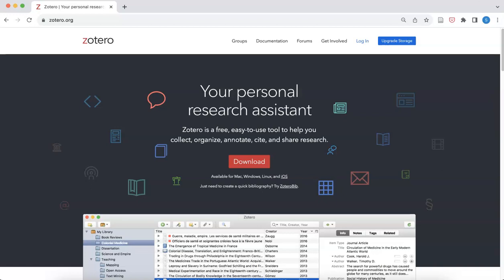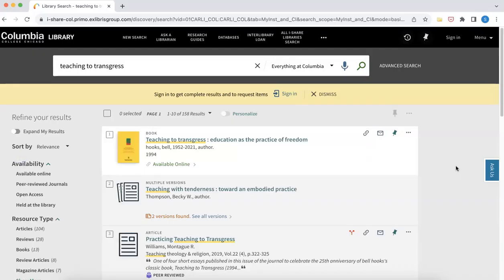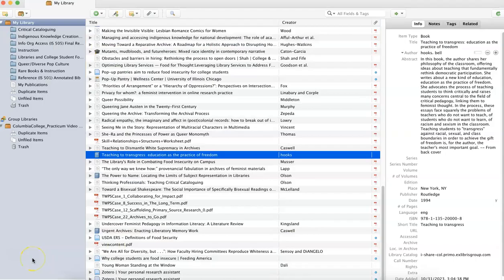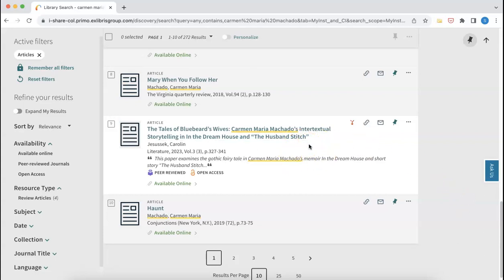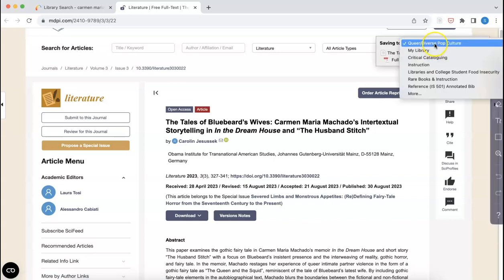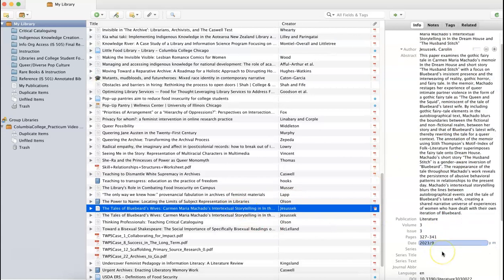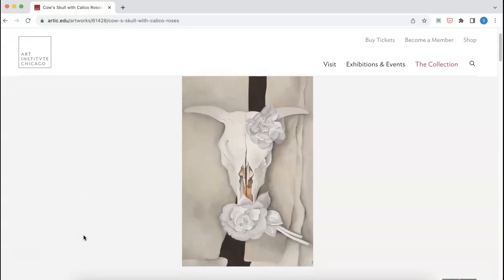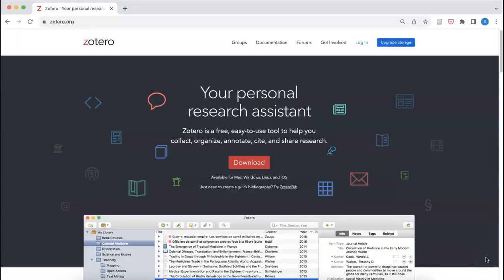Zotero: Adding Resources with the Zotero Browser Extension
Review how to collect and organize research in your Zotero library using the Zotero Connector browser extension.

Learn more about using Zotero to collect, organize, and share your research with our Zotero Research Guide